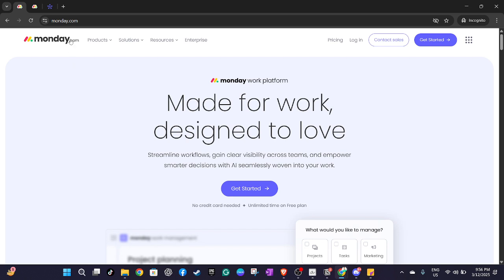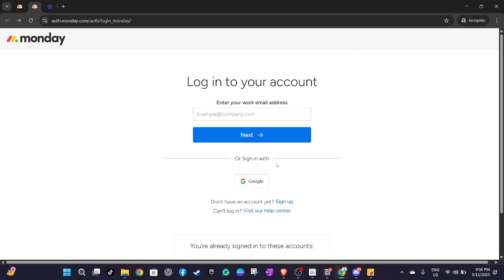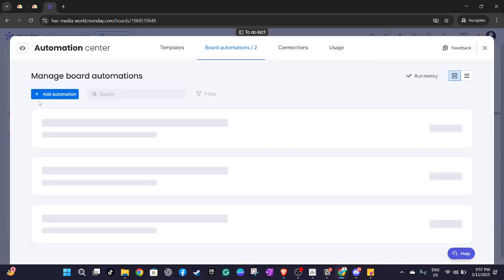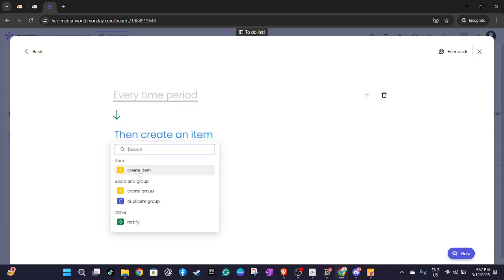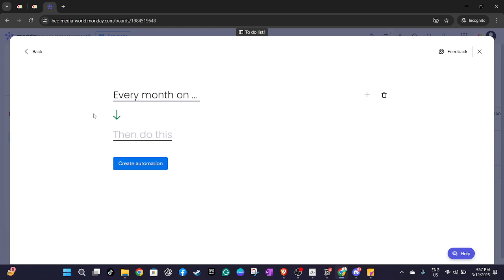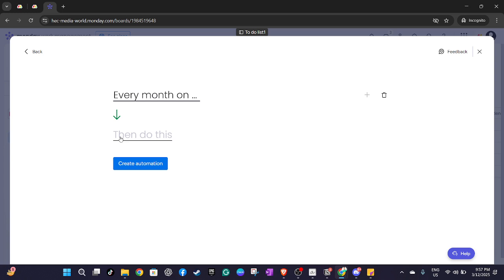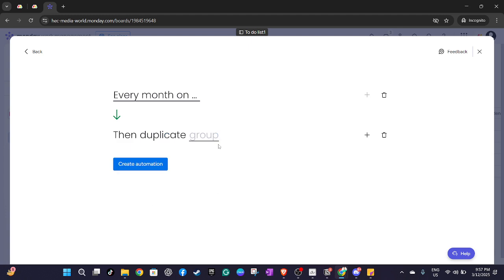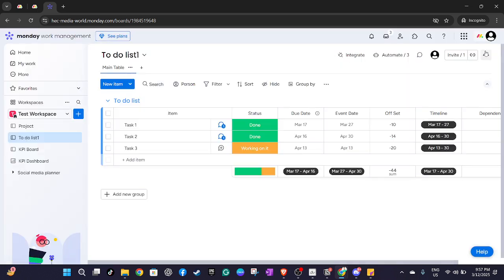How to Create Recurring Tasks in monday.com [2025 Full Guide]